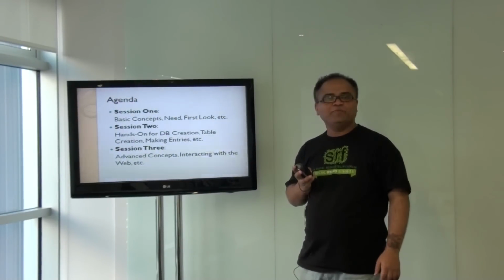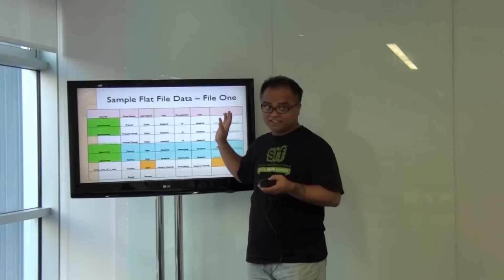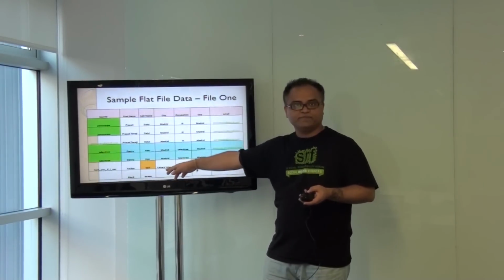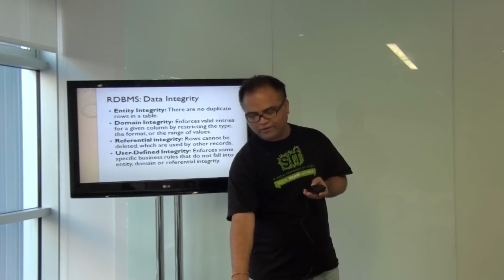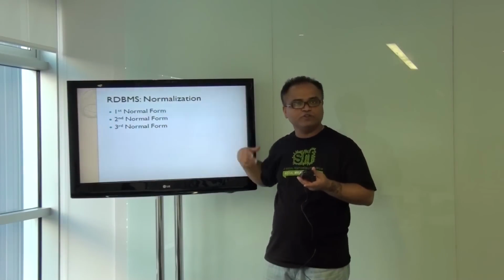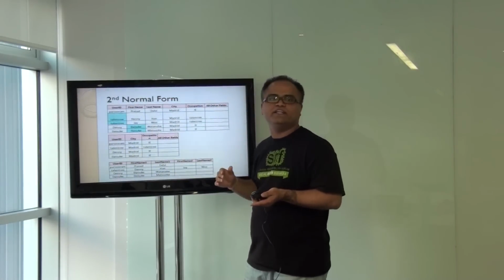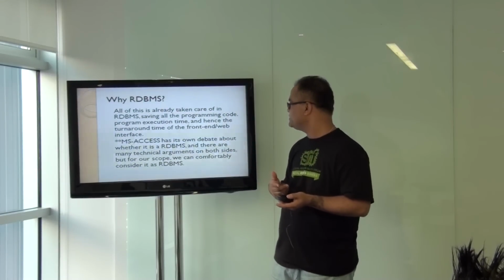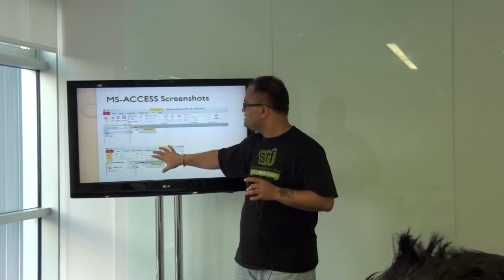DBMS For Entrepreneurs - Part One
This Video is part one of the three session series where I will explain the budding entrepreneurs the importance of having a good DBMS for their website or web app. Current session focuses on conveying the need of a DBMS, recommending which DBMS to use, for start-ups, and for learning. More videos in this series coming soon.